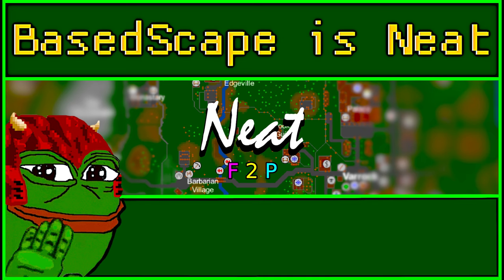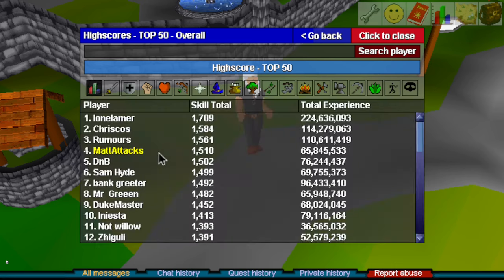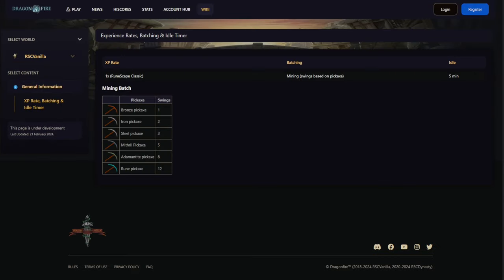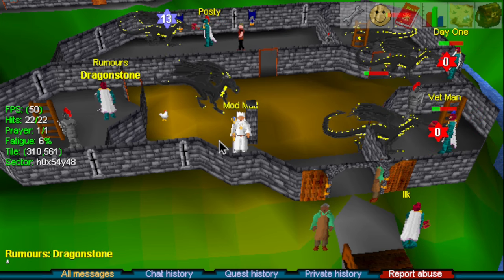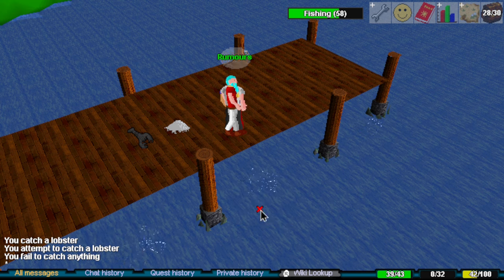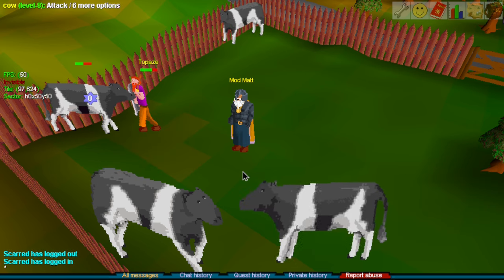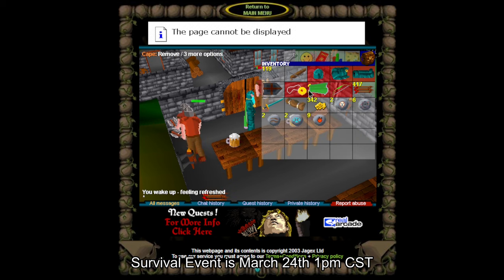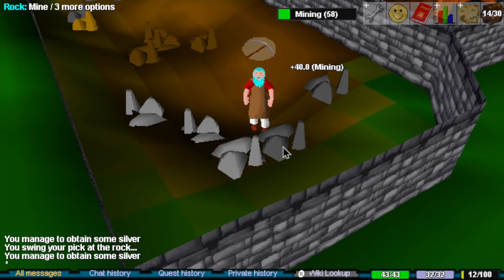BasedScape is Neat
Today's episode covers about 6-7 months of Vanilla updates, takes a trip to Neatf2p, and I talk all things RSC private servers.